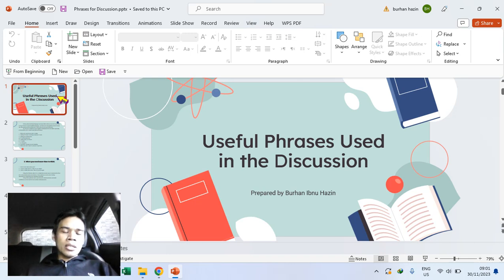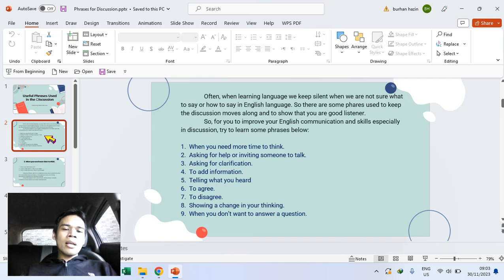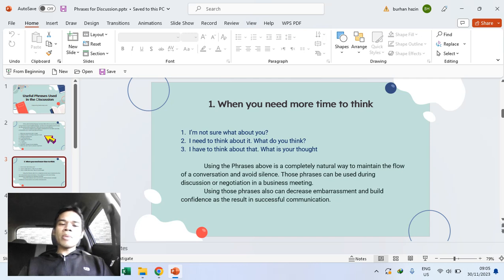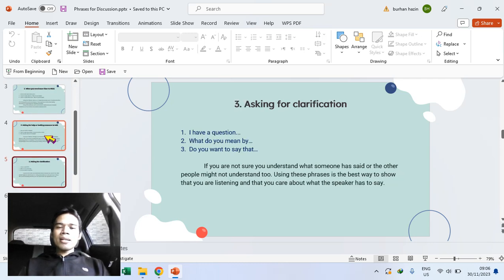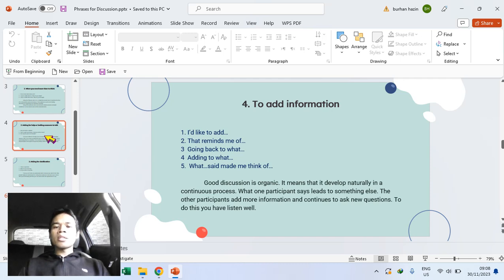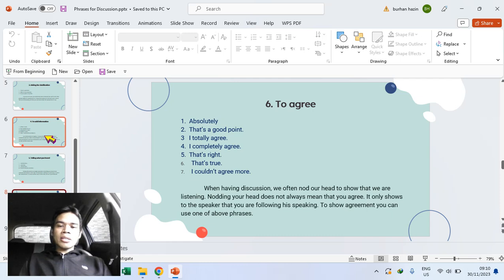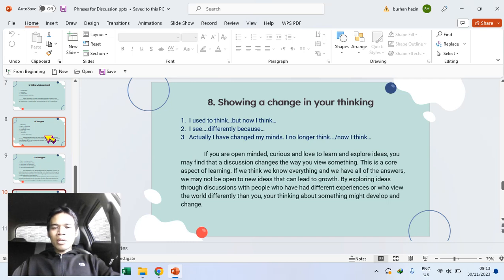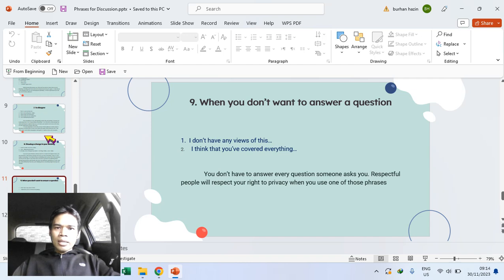Meeting 8 PHRASES CAN BE USED IN DISCUSSION Burhan Ibnu Hazin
This material is for the students of STITMAS semester 1